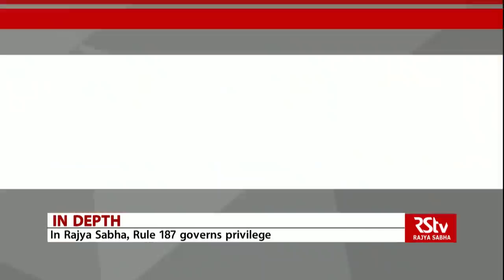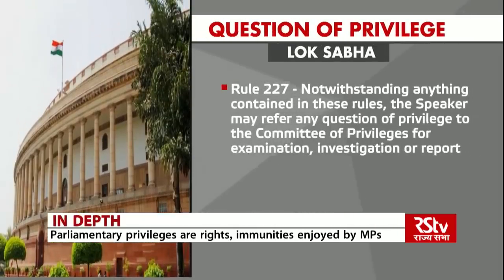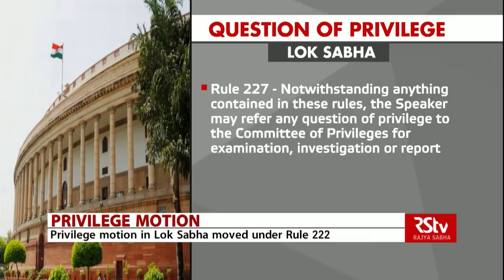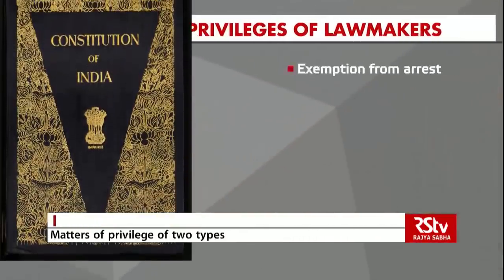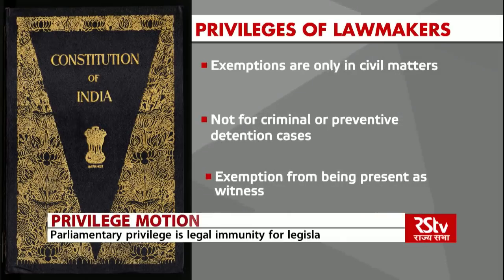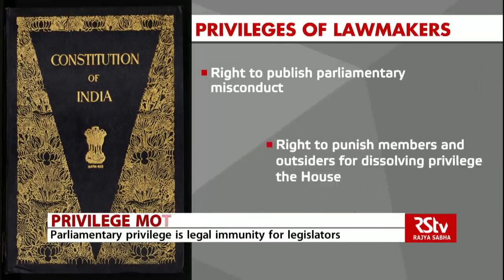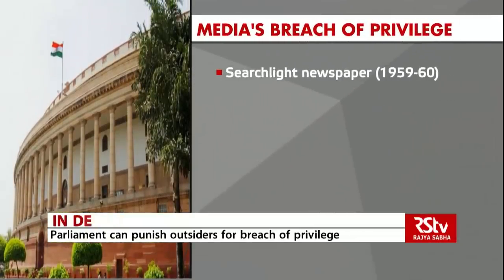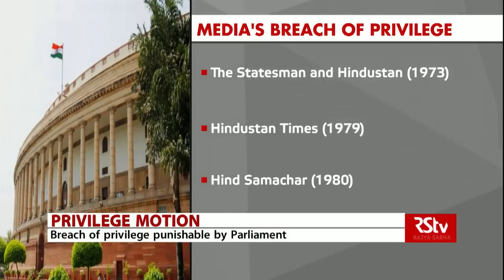In Depth : Privilege Motion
The Modi government defeated its first No-Confidence Motion in Lok Sabha on 20th July. In the course of debate, a few of these remarks from the the ruling party side and the Opposition became the subject matter of Privilege Motions.  It started with the BJP moving four Privilege Motions against Congress president Rahul Gandhi, accusing him of misleading the Parliament by making false allegations against Prime Minister Narendra Modi and Defence Minister Nirmala Sitharaman. The Congress then served five Privilege Motion notices against Prime Minister Modi and Defence Minister Sitharaman, also accusing them of allegedly misleading the House on the Rafale deal issue during the debate on the No-Confidence Motion . Both notices are under the consideration of the Lok Sabha Speaker. Today's In Depth is all about understanding the Privilege Motion and the rules governing privileges in both Houses of Parliament.

Anchor – Teena Jha